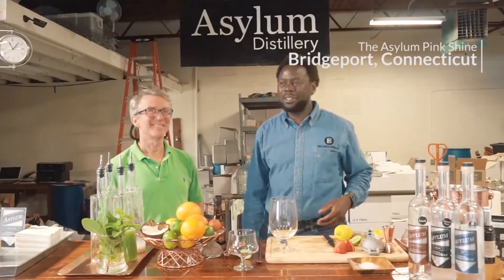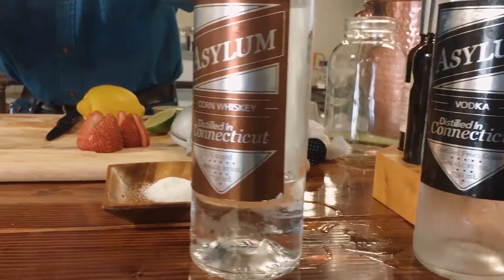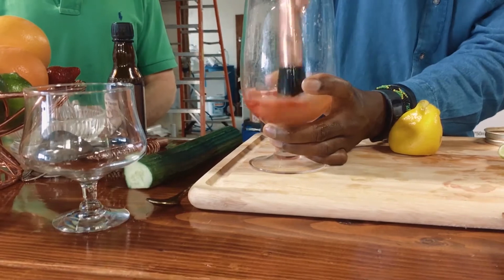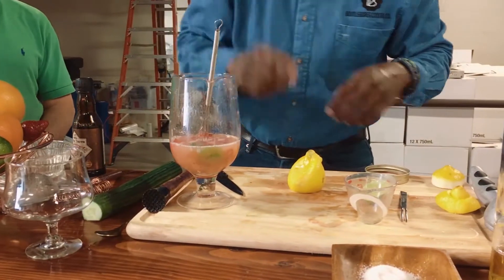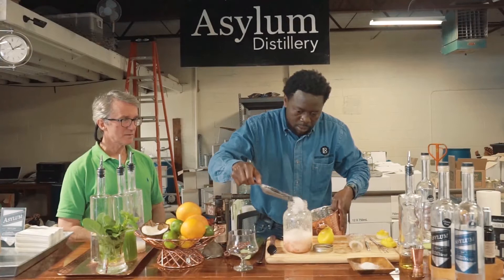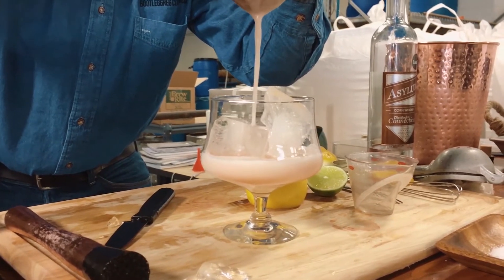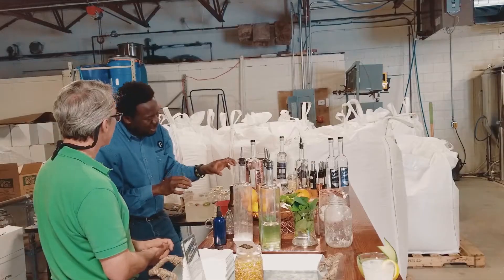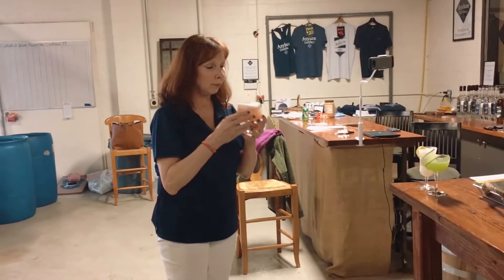First Day Of Summer and We're Drinking Moonshine Mustache with Asylum Distillery.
We had so much fun making this tasty Strawberry & Egg Whites-based cocktail at the Asylum Distillery, and hope you enjoy them!

Asylum Distillery Moonshine based cocktail recipes made with fresh strawberry, egg whites, agave syrup, lemon balm, and lemon juice! Drinking Alcohol, and booze this Summer has never been so easy!  beer

Strawberry Moonshine Mustache Cocktail:

1 Egg [Egg Whites]
1 Strawberry
1oz of Lemon Juice
1 Lemon Balm Leaf
2 Drops of Bitters
1oz of Agave Nectar
2 oz. of Asylum Distillery White Whiskey [Moonshine]